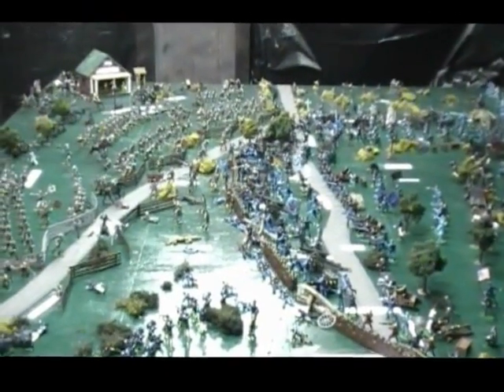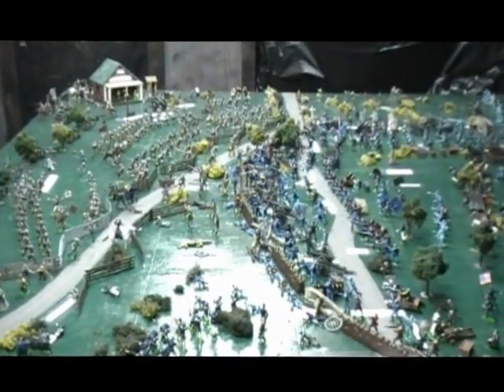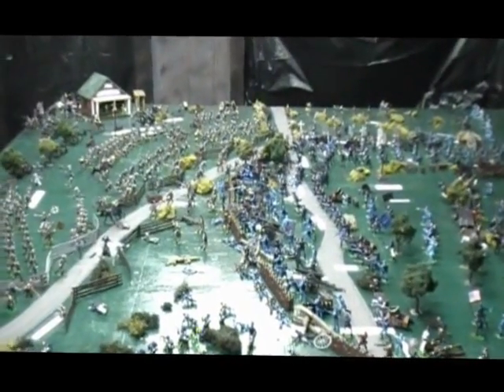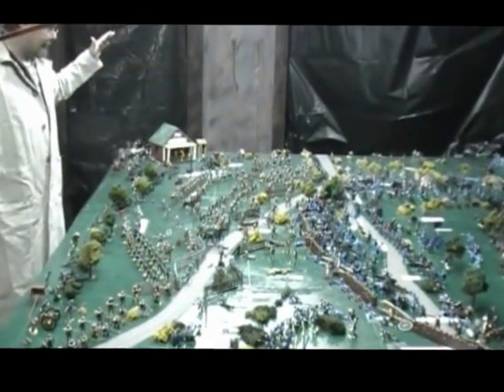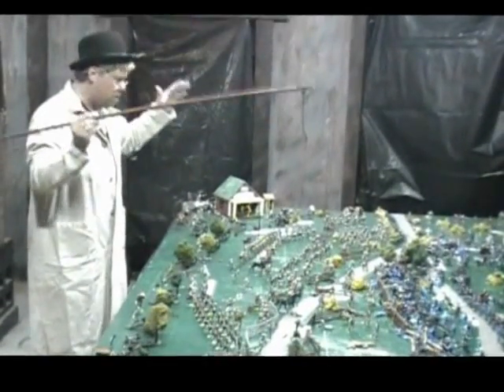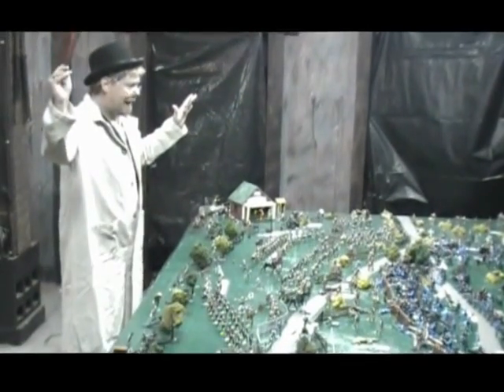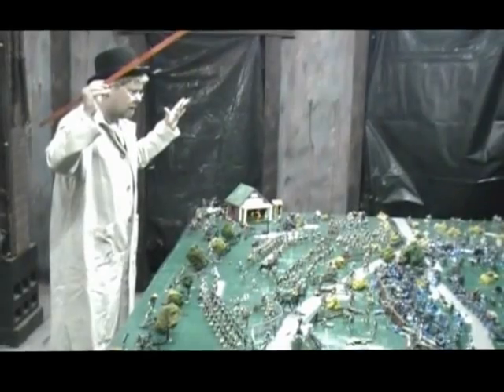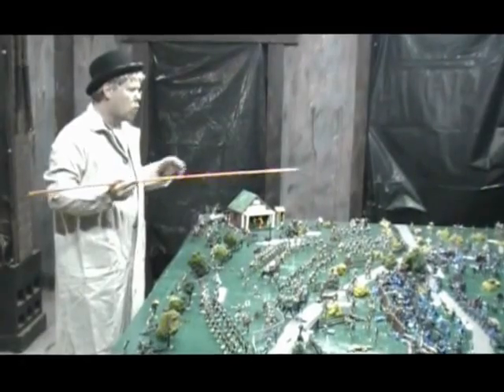Toy Soldier Civil War Reenactment Robert E Lee's Secret weapon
A look into why Robert E. Lee did not use his secret weapon at the battle of Gettysburg and how would it's use changed the course of the Civil War. Toy soldiers provided by Dream Boat Marine and ClassicToy Soldiers . com